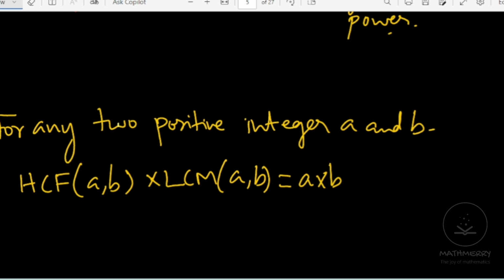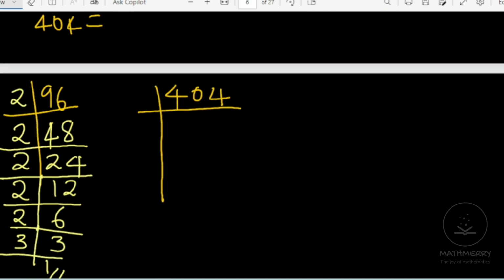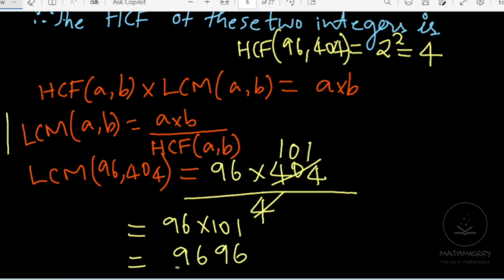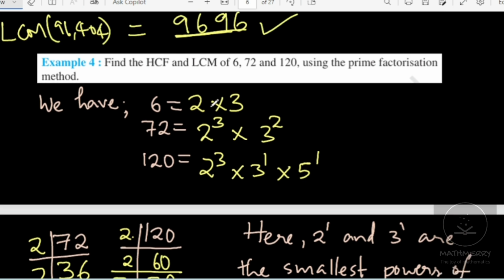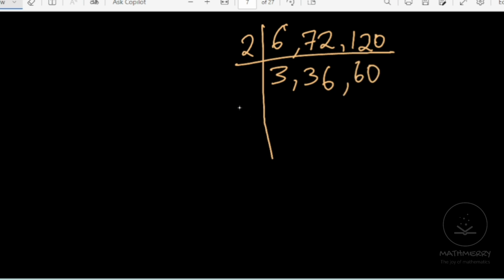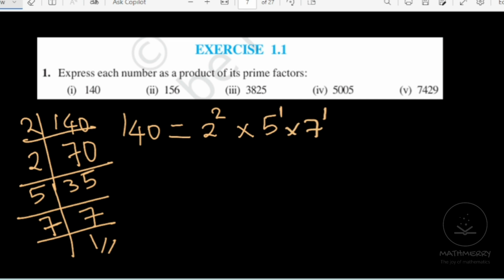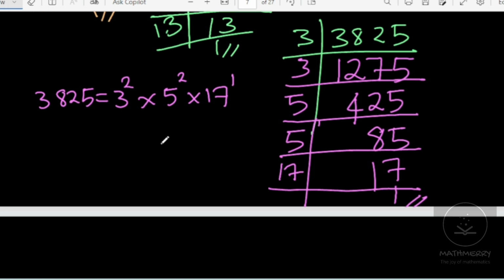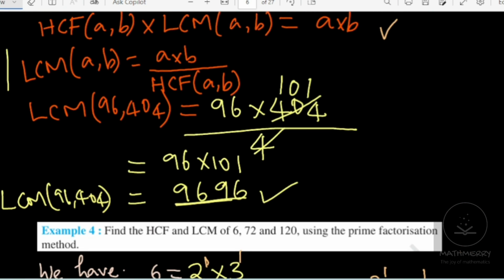PART 2 REAL NUMBERS |CLASS 10 | CBSE| MATHEMATICS |MATHMERRY by Rafiya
NCERT SOLUTIONS

CLASS 10
CBSE
MATHEMATICS
CHAPTER 1

by Rafiya